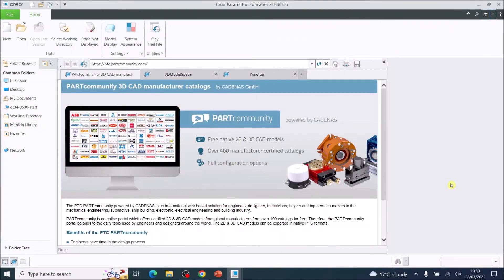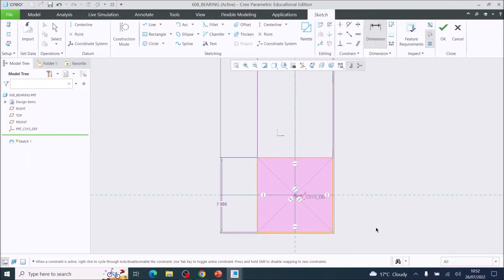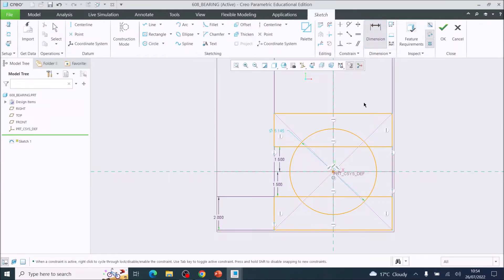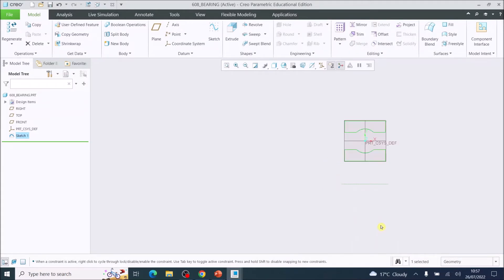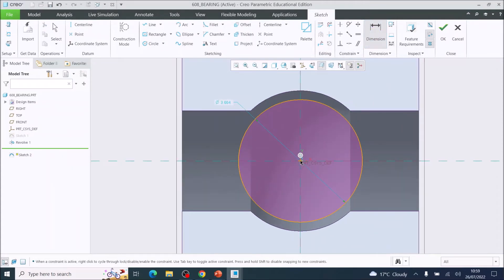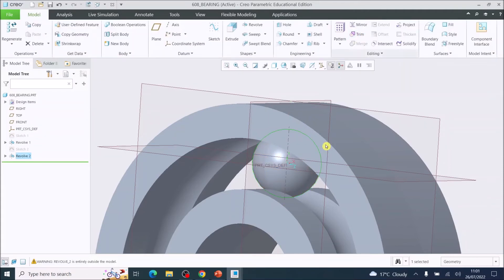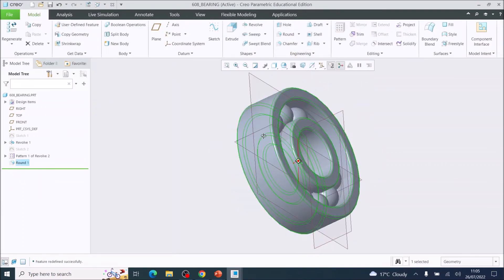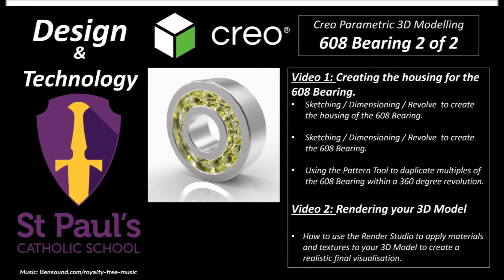608 Bearing Tutorial 1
Creo 8.0 Dice Tutorial 1 of 2 which takes you step by step to produce a Creo 8.0 3D model of a 608 Bearing. Tutorial 2 includes a step by step of how to use the render studio to render the final model.